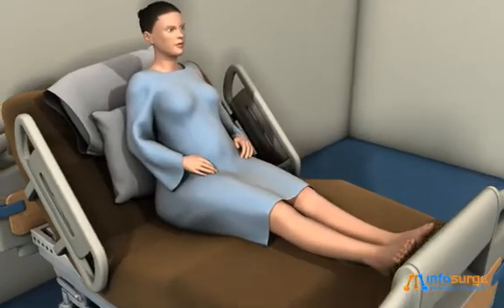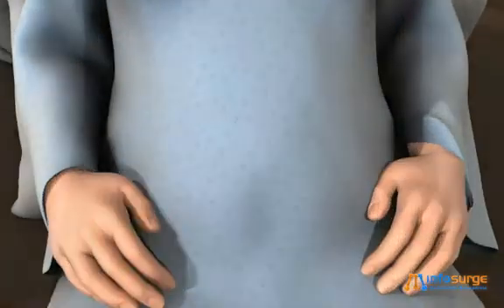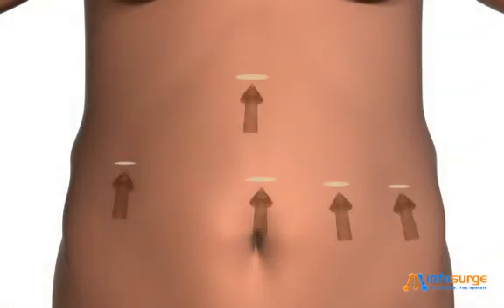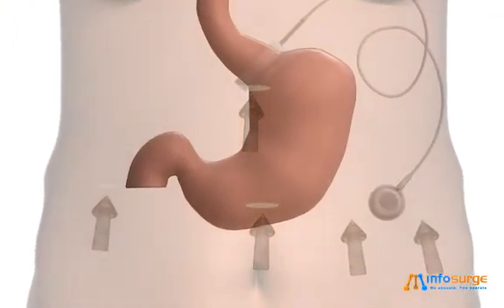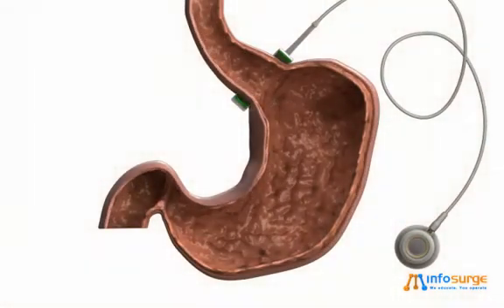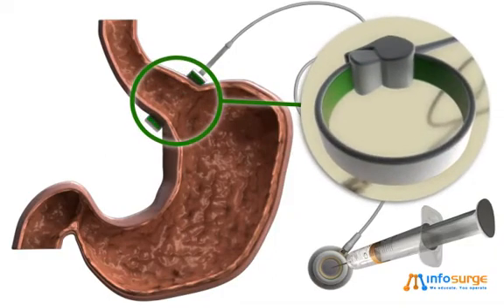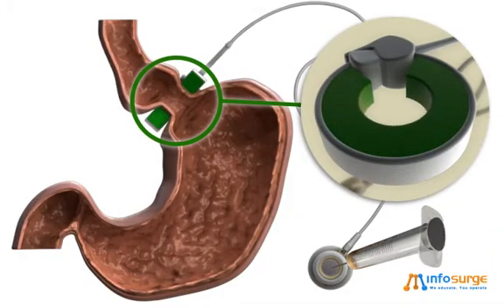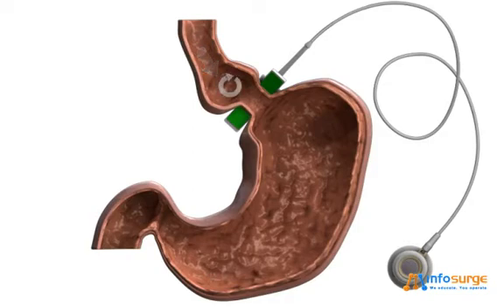Gastric Band Surgery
Description of the gastric band weight loss surgery. For more information about this and other patient education modules